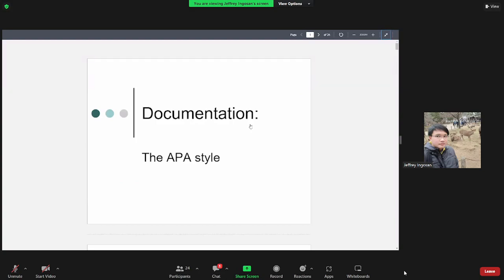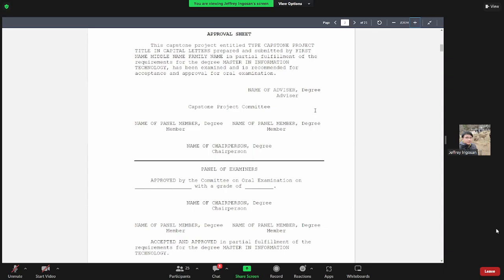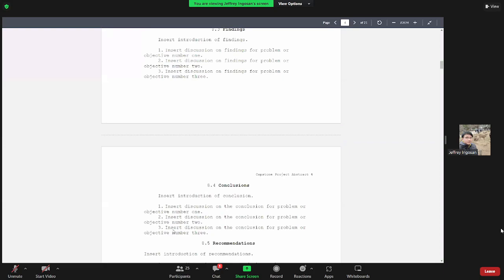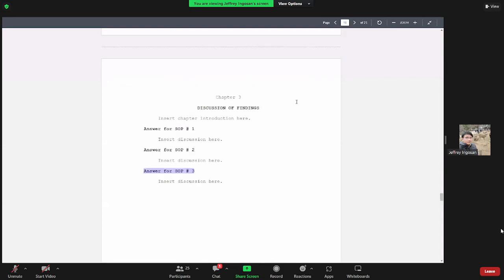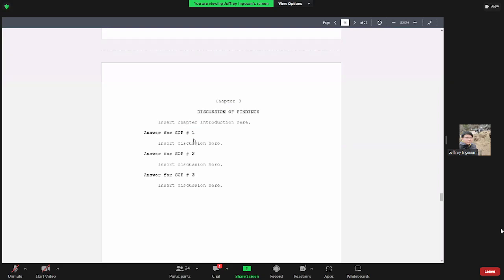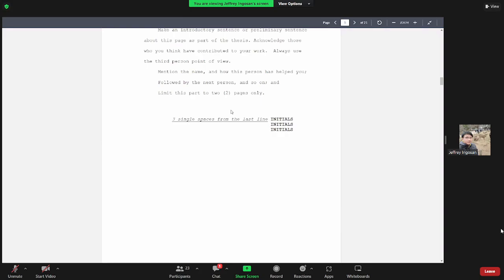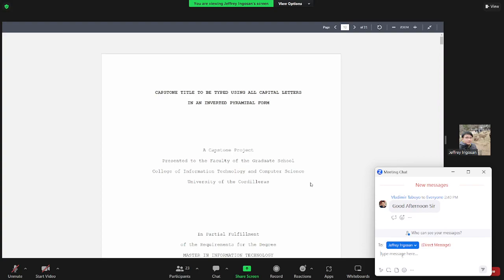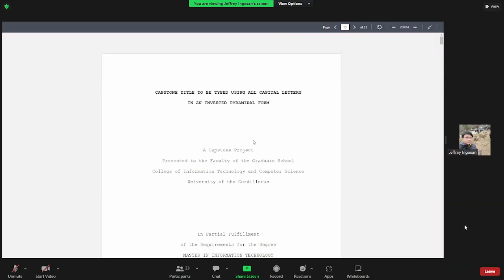ZOOM meeting for Capstone Project 2 2023 10 15 14 40 07